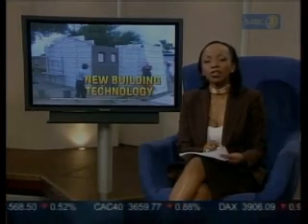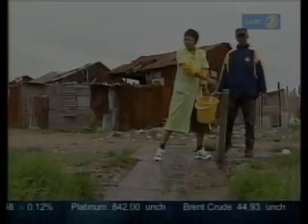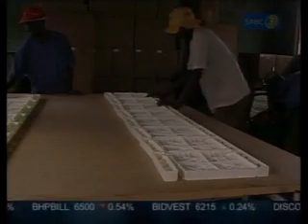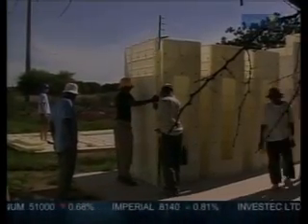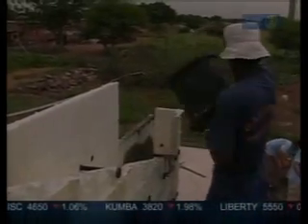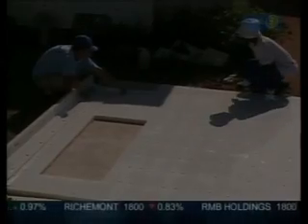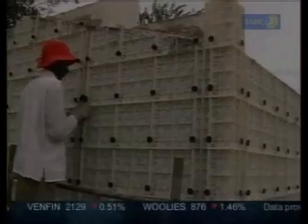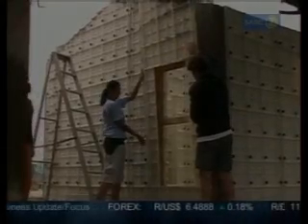Low cost housing construction system - moladi building system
Low cost housing construction system - Build more quality homes faster better for less with moladi re-useable plastic shutter formwork construction systems
Low Cost Housing Building System - Housing Construction Technology